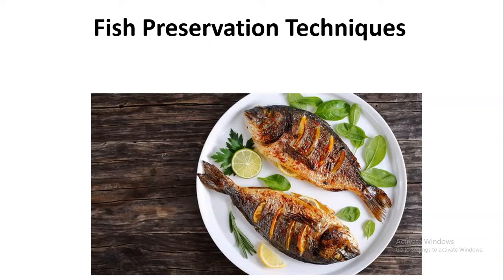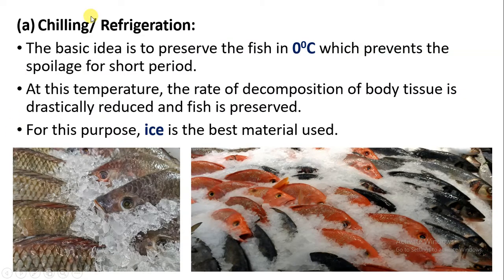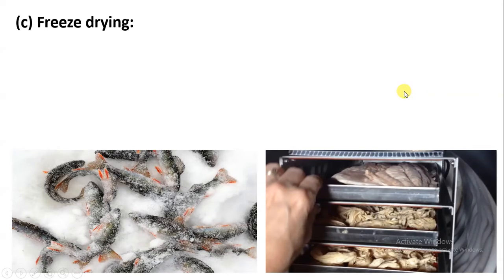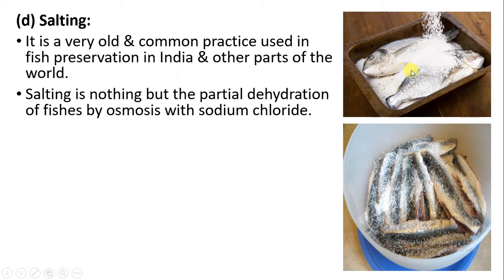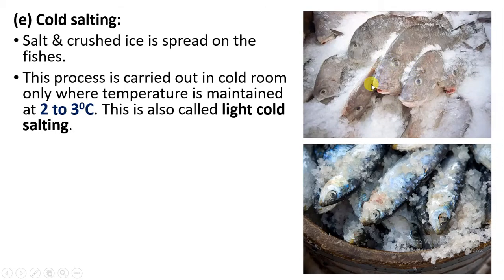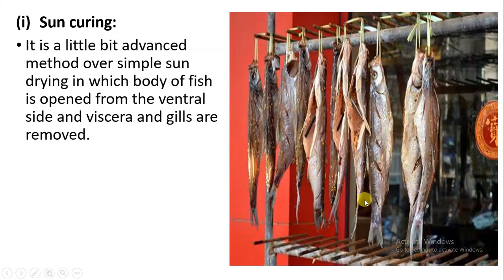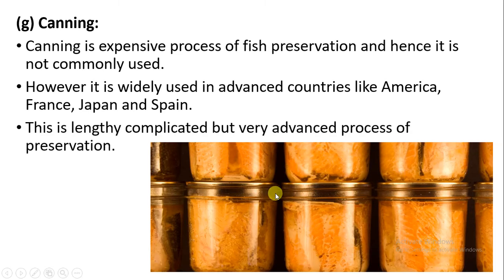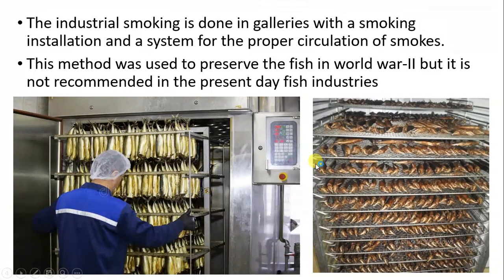Some Amazing Fish Preservation Techniques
This video explains about Fish Preservation Technique